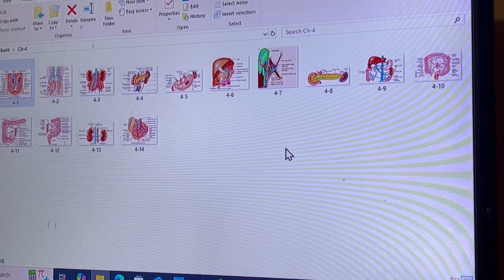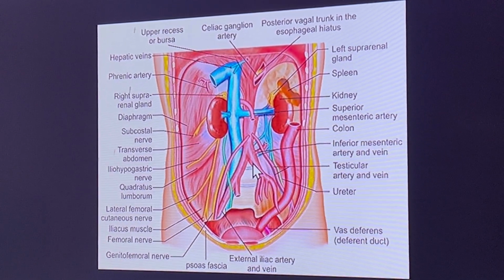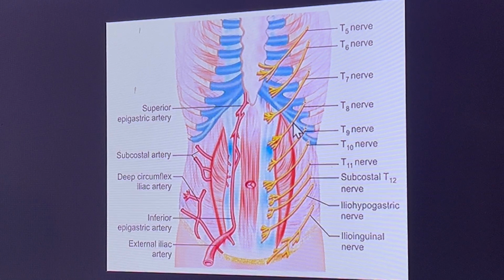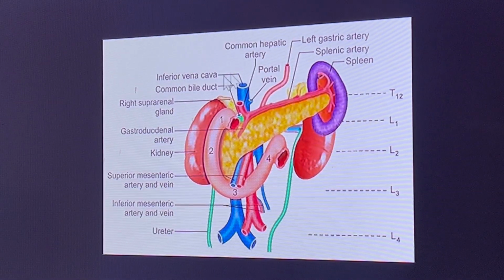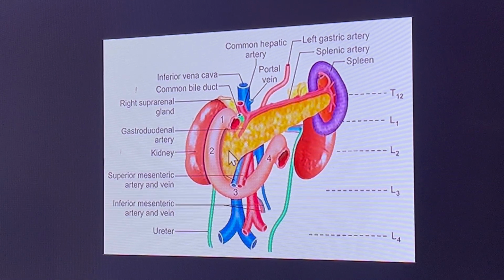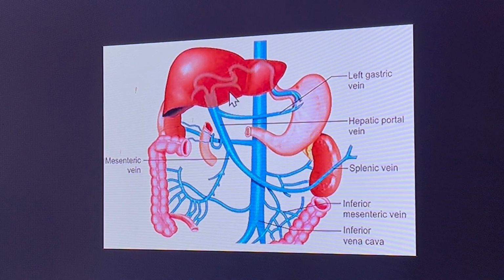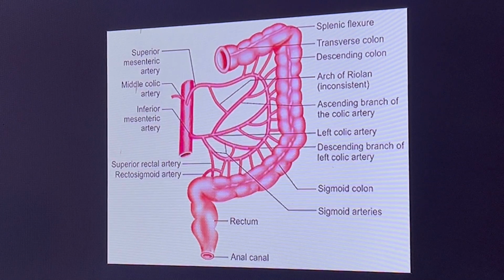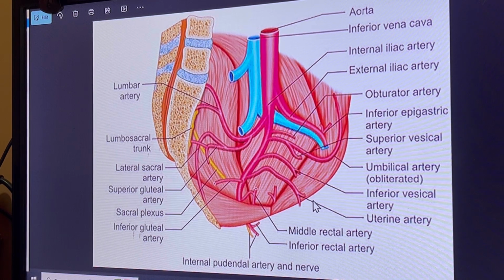Abdominal Trauma and arteries, arteries in abdomen and trauma,piush choudhry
Hello Viewer's 🤗, welcome back to my session.
today video is Abdominal Trauma and arteries, arteries in abdomen and trauma, hepatic artery, piush choudhry.All viewers watch video till the end and gain knowledge.
to watch in hindi :  go to settings, captions, auto translate,hindi -- for hindi subtitles

Abdominal Trauma and arteries, arteries in abdomen and trauma, hepatic artery, piush choudhry

Thank you, Stay Safe Stay 🙂 happy and keep watching! 🤗